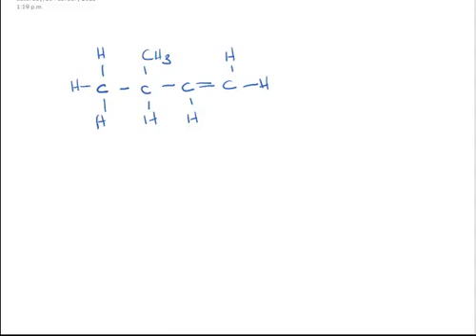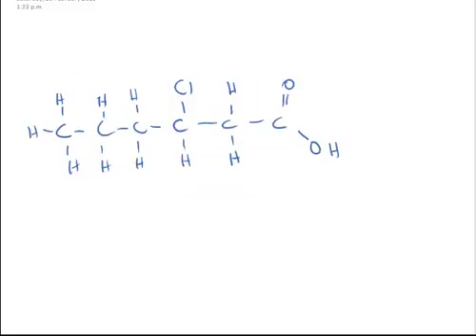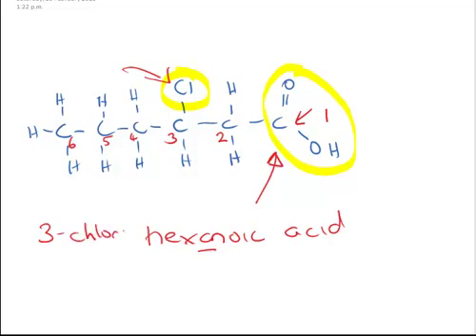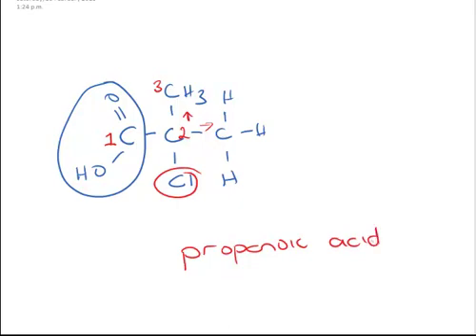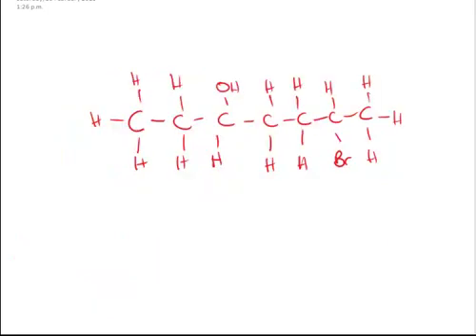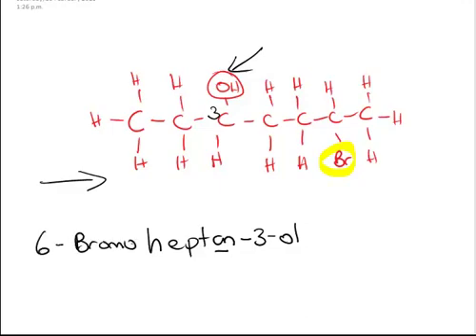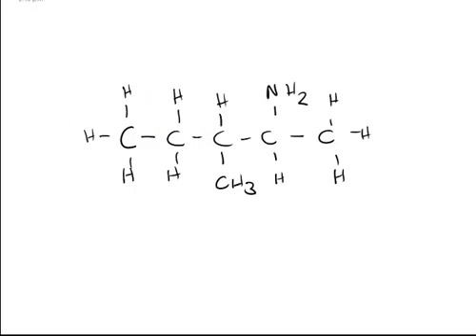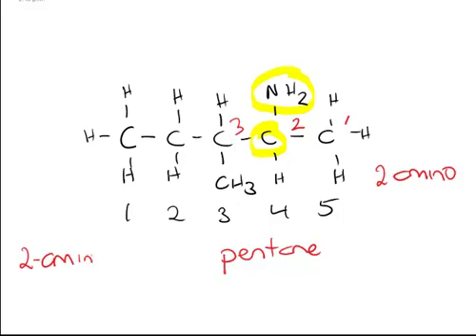Organic Naming 2